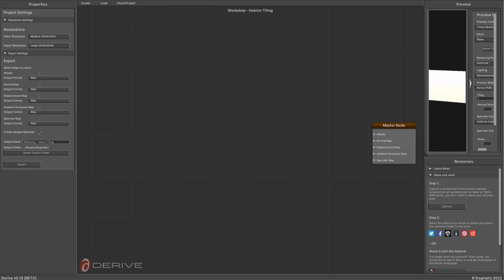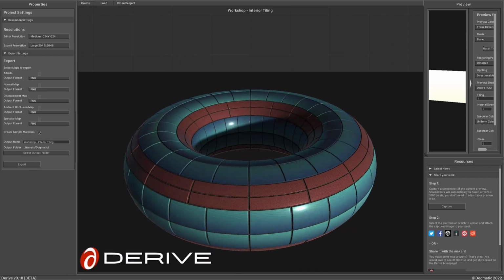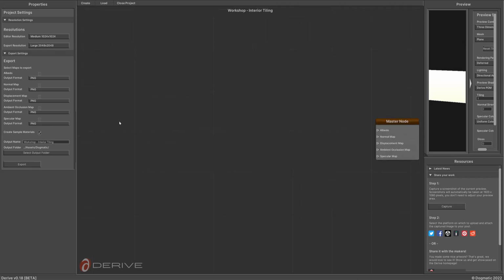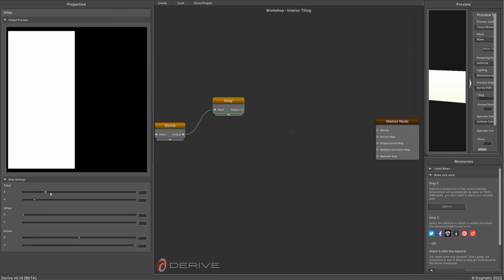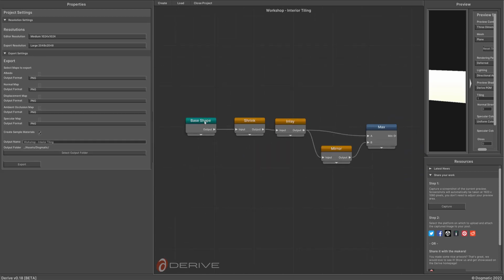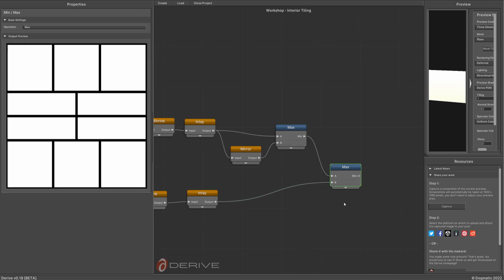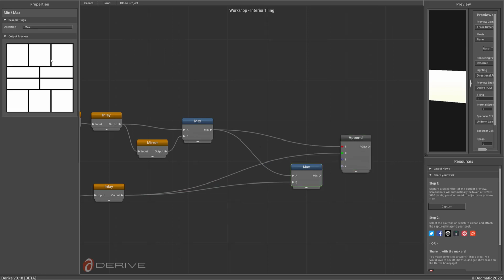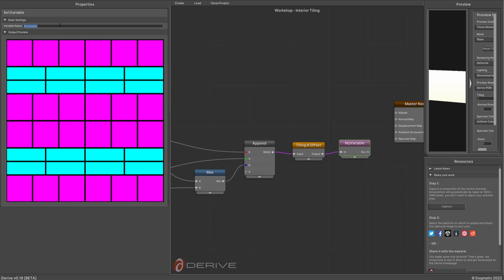Derive Workshop - Interior Tiles Part 1 [Unity3D]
Use this workshop as an example of how to create a photo-realistic interior tile surface. Part I: Creating the Pattern

Derive is a powerful and full-featured editor that allows you to create photo-realistic PBR-textures from scratch!